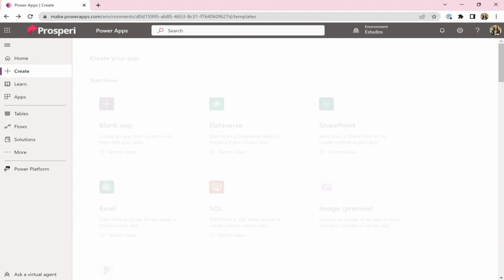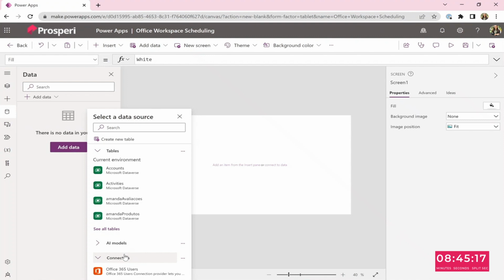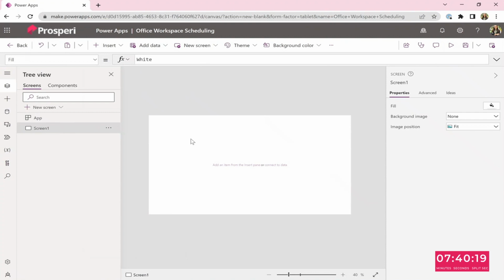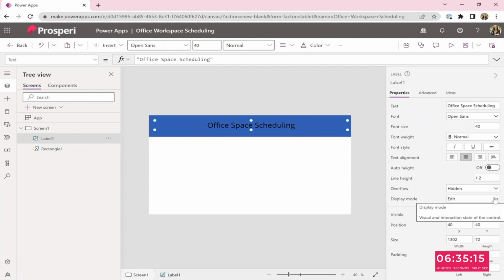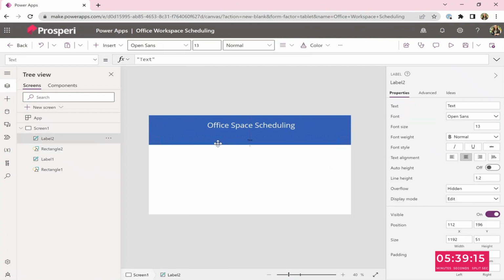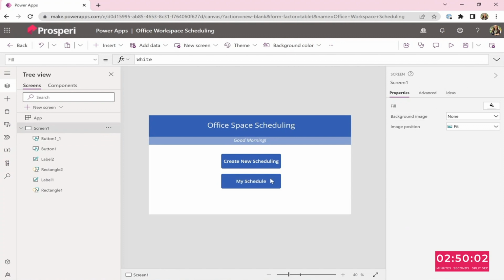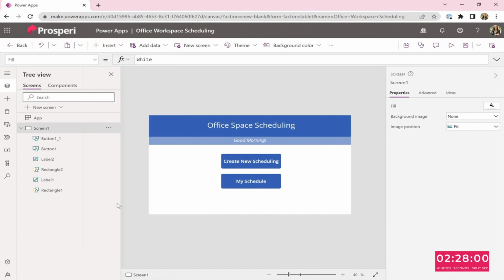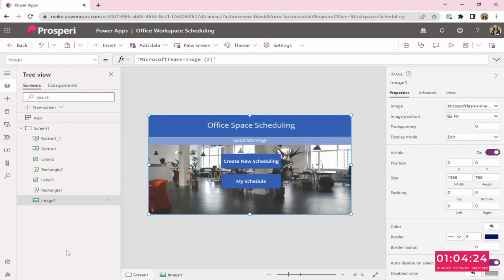(Microsoft) Power Apps in a Snap - "Starting Your First App"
This is a mini-series for beginners about learning how to create, design, and publish your own no-code application for whatever you need in Microsoft Power Apps. For this video, you will learn how to get started with step 1 and end with creating your first screen.

It's time to make things easier for your organization and go digital; tap into Microsoft Power Apps. They are fully customizable, cheap to build, and easy to maintain! for more information!